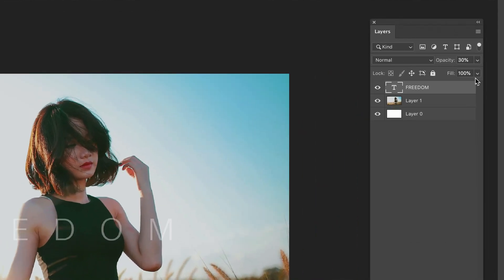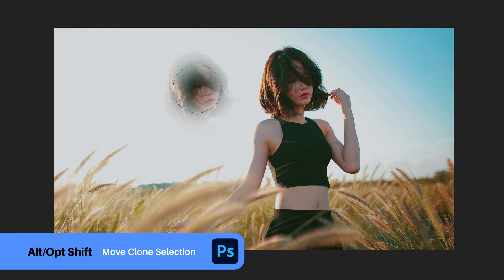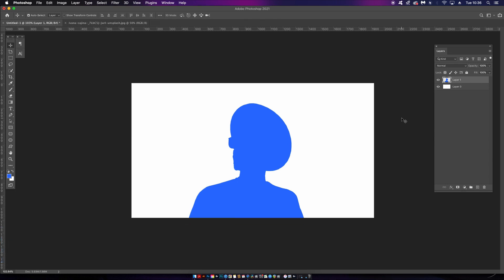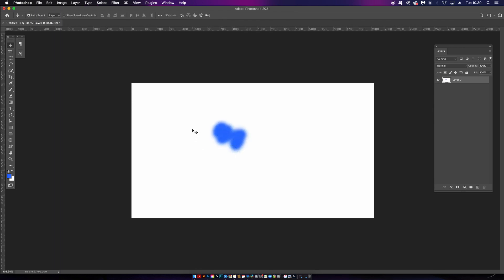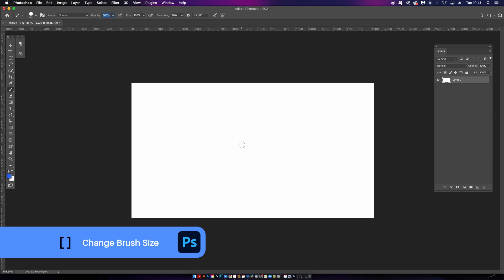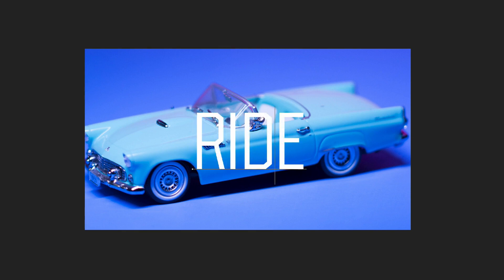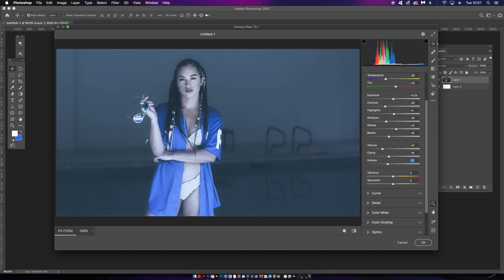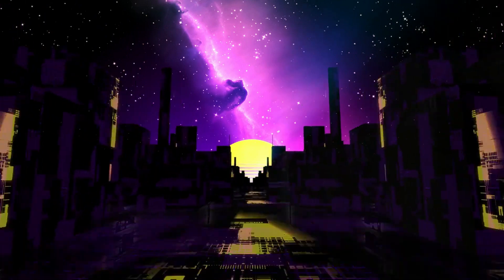11 POWERFUL SHORTCUTS You Should Know – Photoshop Shortcuts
Do you know all of these POWERFUL shortcuts in Adobe Photoshop? I learned one myself while recording this video tutorial, and I am sure you will learn at least one, probably more, interesting and useful shortcuts for a Photoshop workflow.

The 11 shortcuts I have for you today are very helpful and useful little pieces of knowledge, that will speed up your use of Photoshop, and also make it more intuitive. There are hundreds of shortcuts for Adobe Photoshop, but these are some of the lesser known ones, and I thought it would be a great graphic design tutorial, to bring to you some useful Photoshop shorts, to add into your workflow. Let me know if you have found it useful!